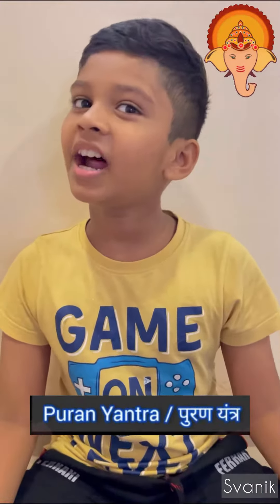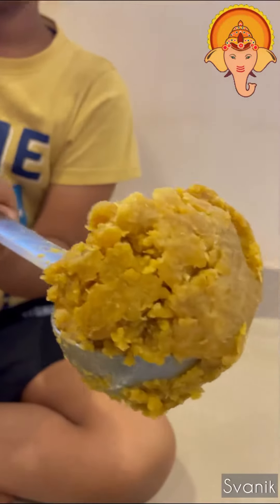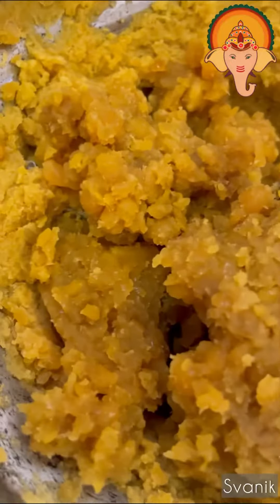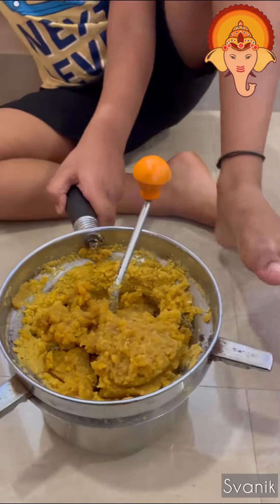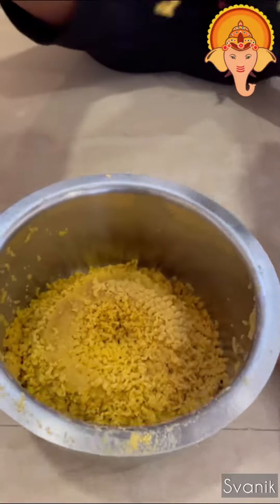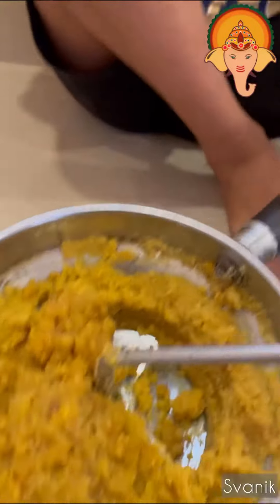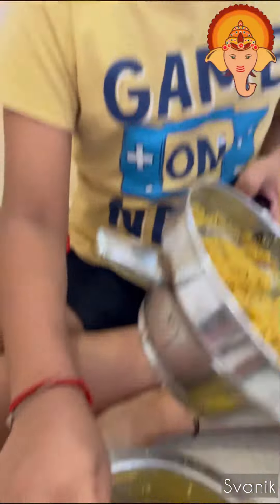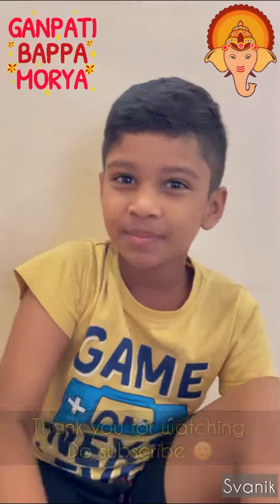Puran made not in a Mixer❌ new learning😃ganpati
Svanik got a chance to try making Puran (stuffing for a popular Maharashtrian delicacy called Puran Poli) in a traditional Maharashtrian way which is made in a specific machine called puran yantra. Check the video to know what is it. It definitely was a new experience for me to try this machine / instrument 😃

Music Credits
Flute Cover by Divyanshu Shrivastava
Song - Sukhkarta Dukhharta Ganesh Aarti